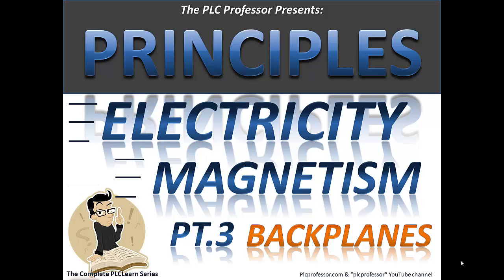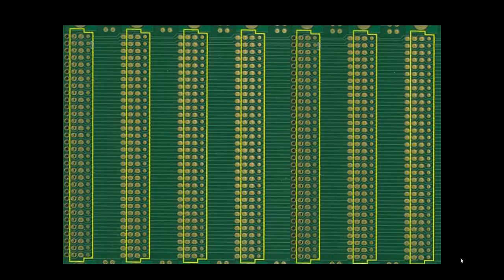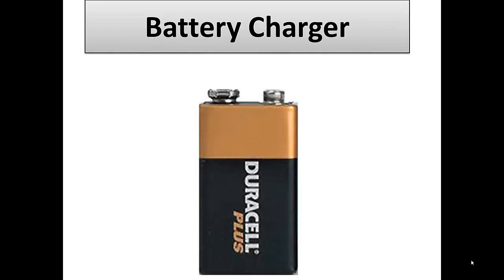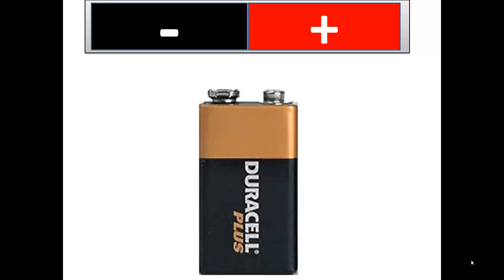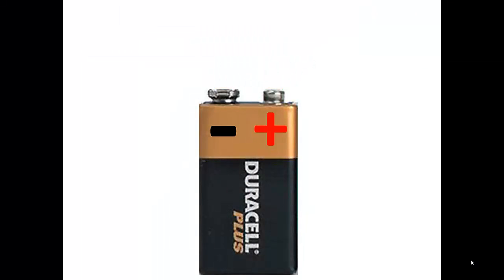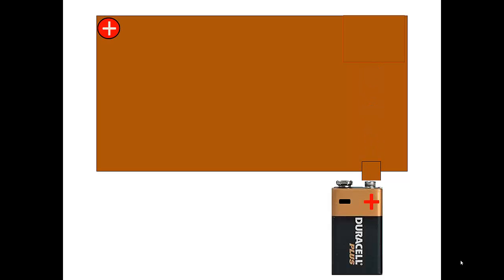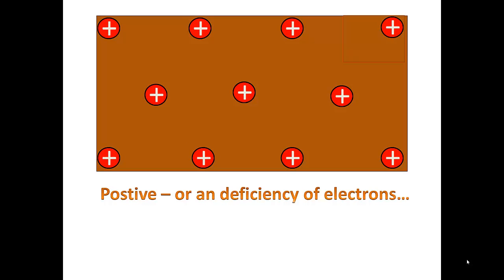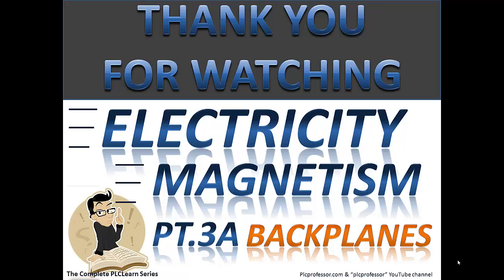Principles of Electricity and Magnetism - PLC BackPlanes Pt1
This video is the first half part three of the Principles of Electricity and Magnetism series. It specifically is aimed at understanding what takes place on the backplane of an industrial computer of PLC. It is helpful to watch this video before watching the "How To" Build an Advanced Trainer w/Analog series of videos.